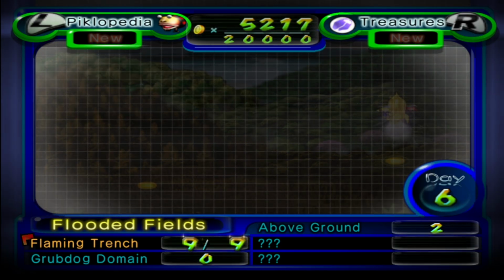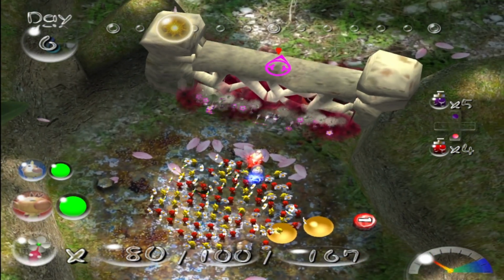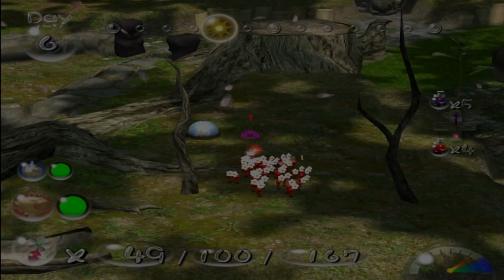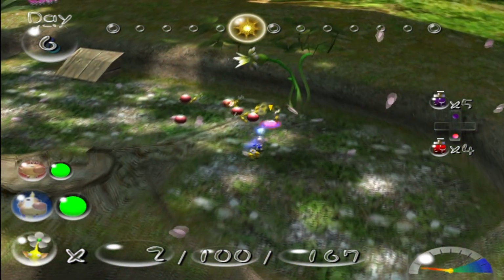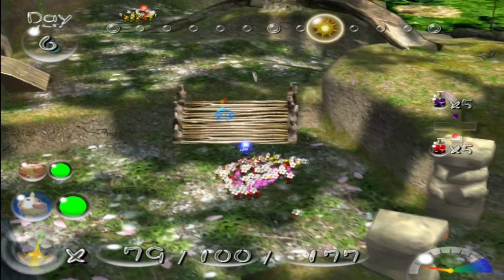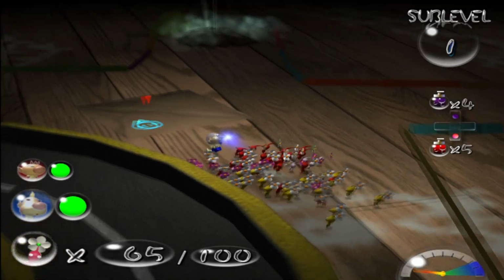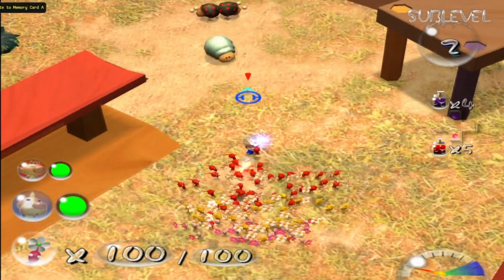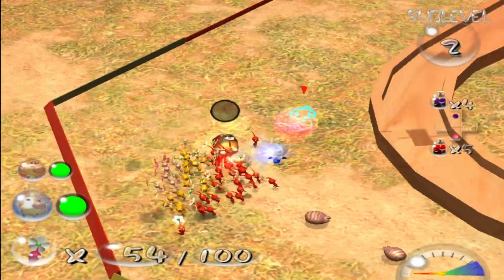[8] THE SCENIC ROUTE | Pikmin 251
Pikmin 251 is a ROM hack of Pikmin 2. A fan made game by Pikhacker. I have heard this to be one of the most technically advanced Pikmin 2 hacks there are, so I am ready to be wowed! This is a blind playthrough, so try to keep things spoiler free.